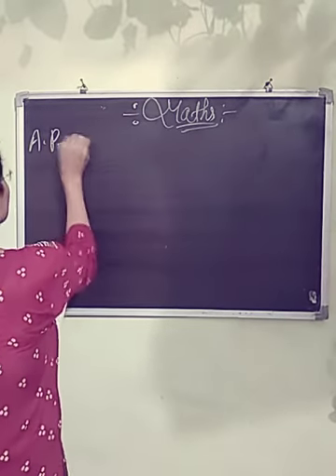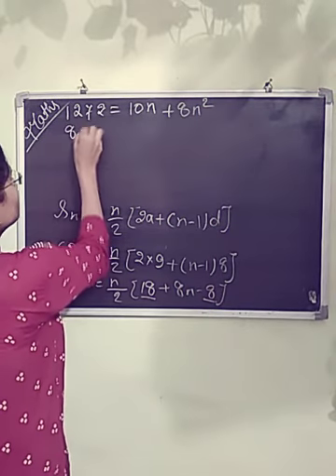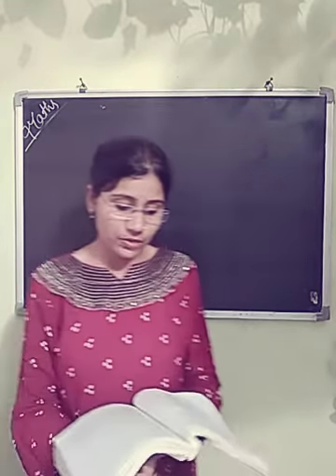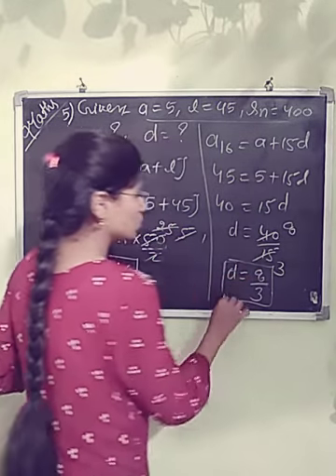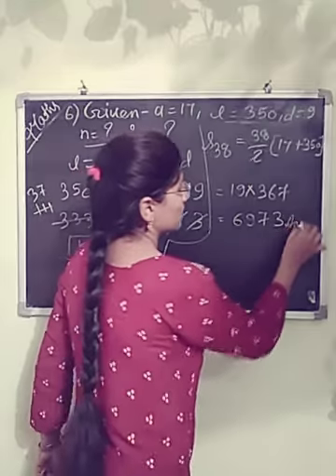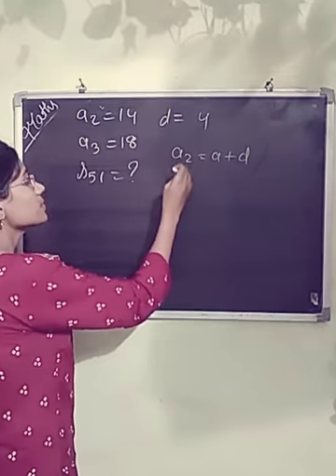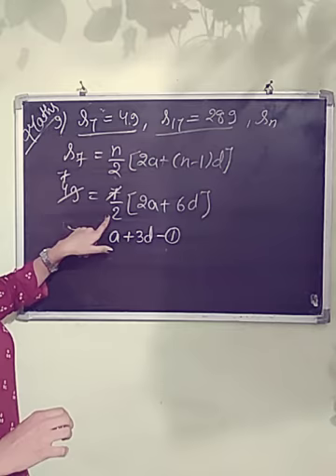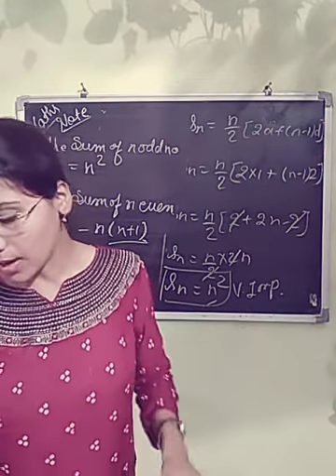Solutions of Exercise 5.3 part4